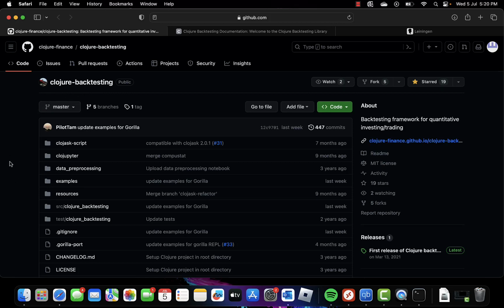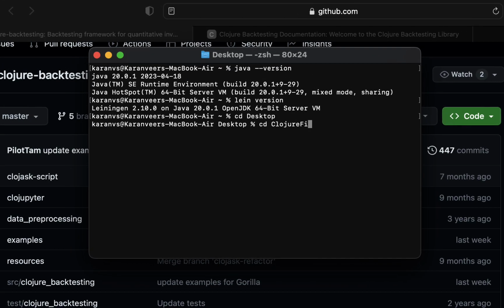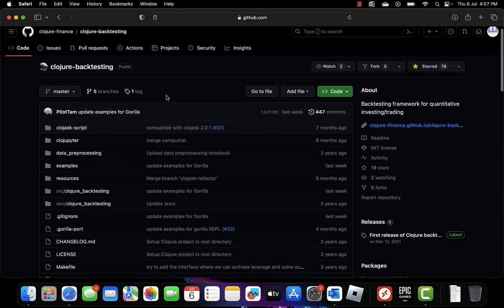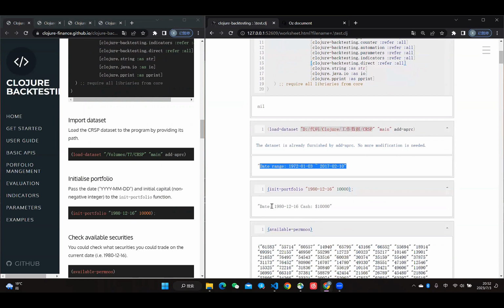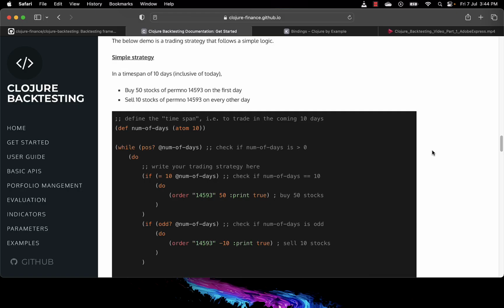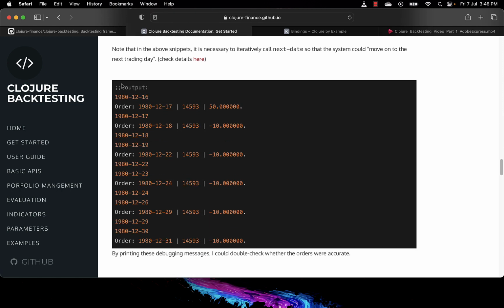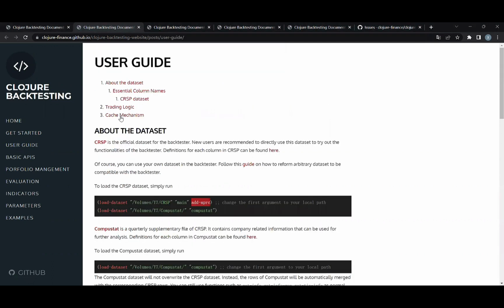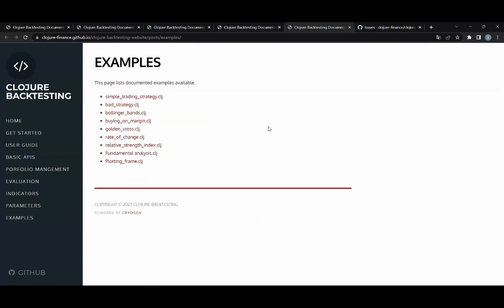Backtester for Quantitative Trading & Investing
This is a demo of the Backtesting framework for quantitative trading and investing. The Backtesting framework is written in the Clojure programming language. It allows you to test the performance your your quantitative trading/investing strategy on historical stock market data. Additionally you can use non-price data, e.g. accounting/fundamental data, to improve your strategy's investing performance.